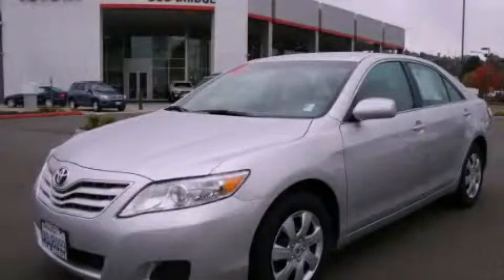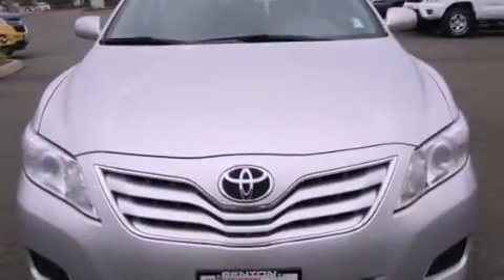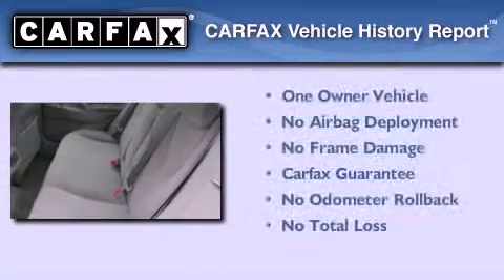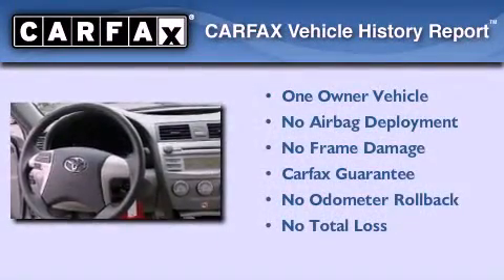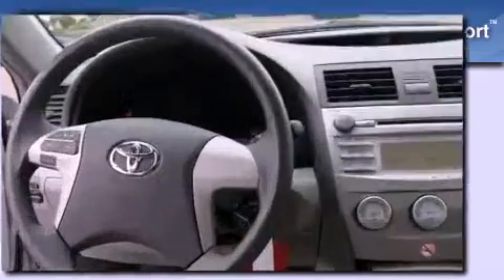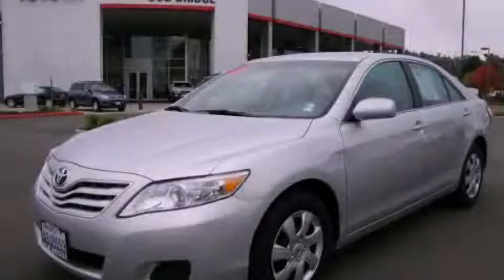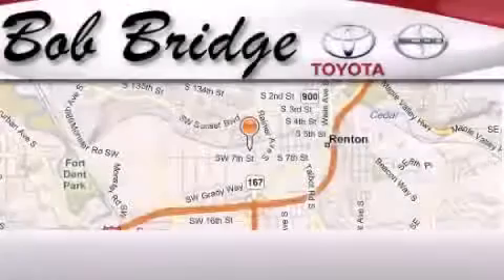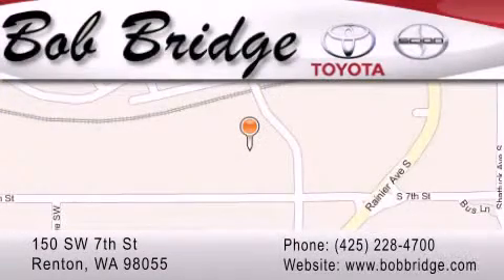2011 Toyota Camry Certified Seattle WA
Year : 2011

 Make : Toyota

 Model : Camry

 Engine : 2.5L L4 DOHC 16V

 Trans . : Automatic

 Exterior : Classic Silver

 Miles : 30,852

 Interior : Gray

 Stock : Z3378

 150 SW 7th St

 Preowned 2011 Toyota Camry Renton WA